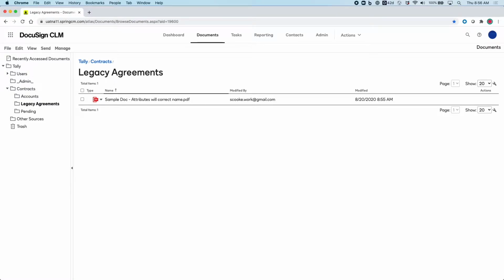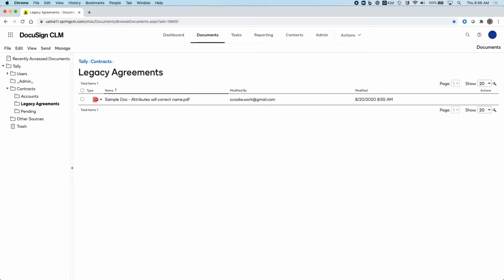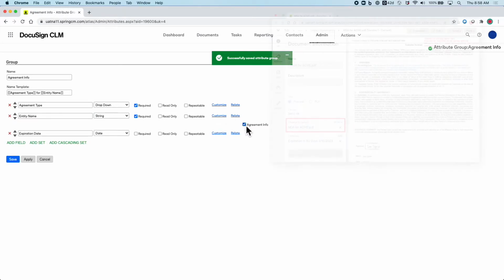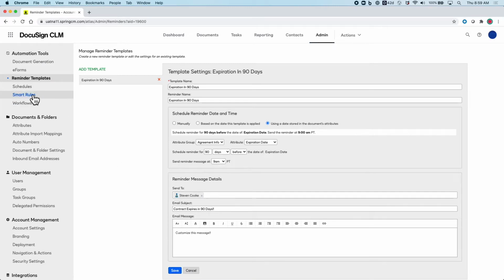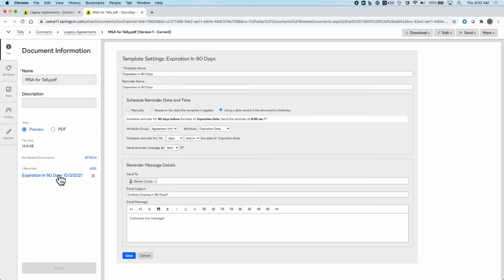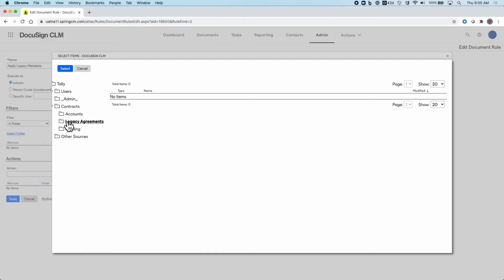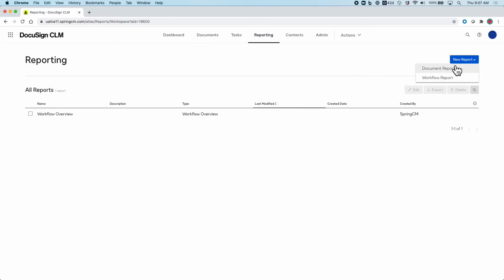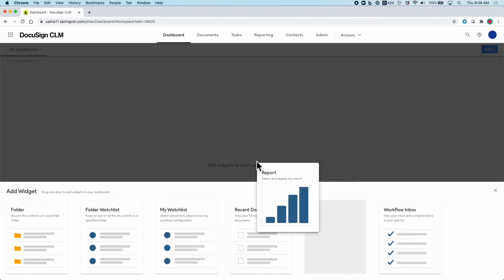DocuSign CLM - Transition legacy agreements and tag with data/reminders with minimal setup